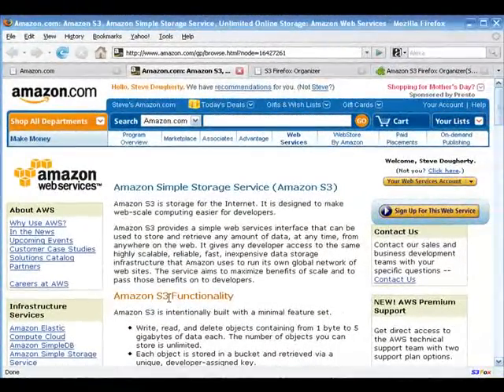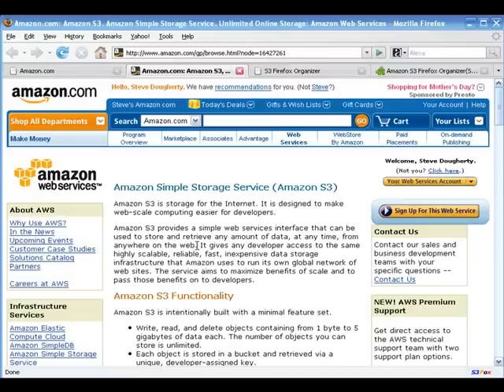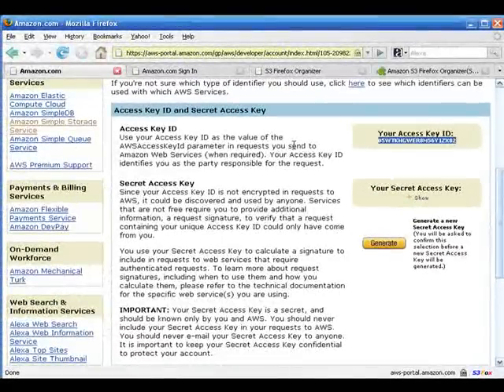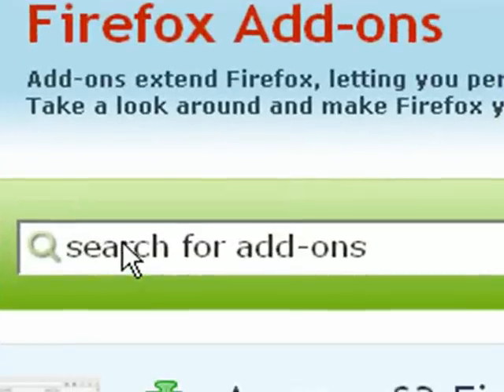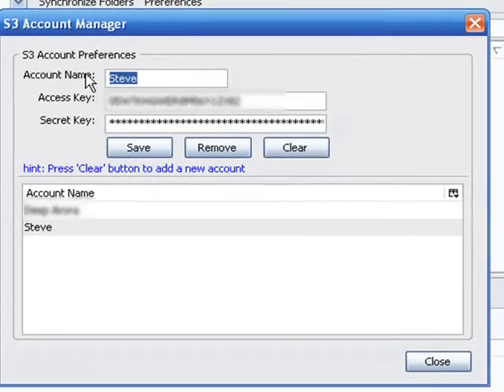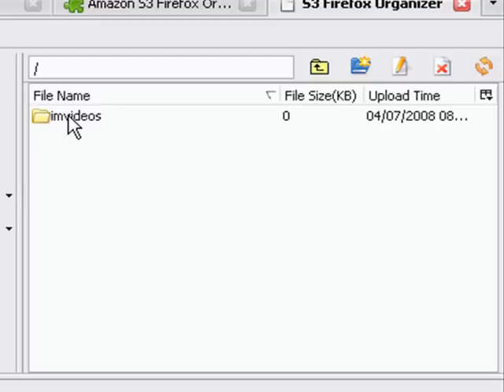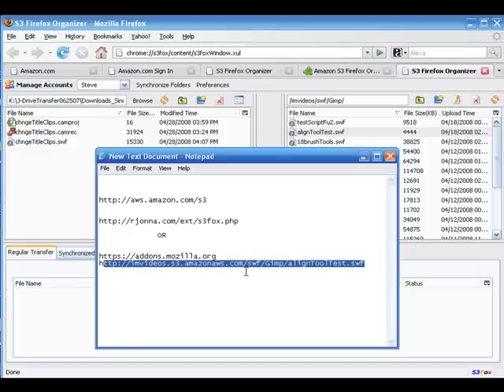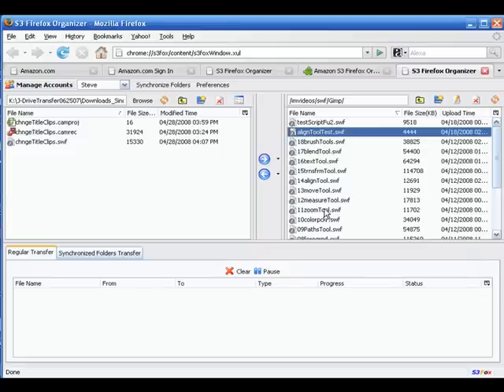How To Set Up A Amazon S3 Account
Ever wondered how to get you media files hosted with Amazon S3? This Video Tuorial will show you how to set up your account. Courtesy of The Video Tutorial Lady